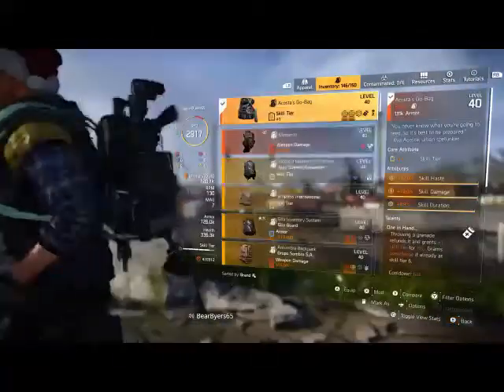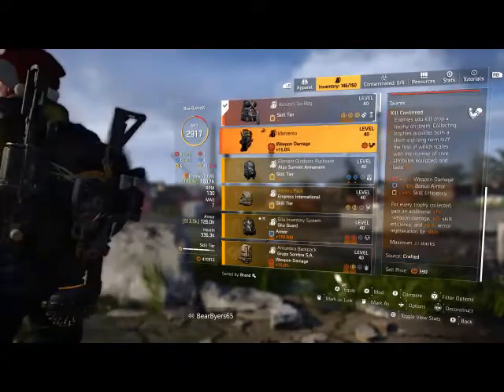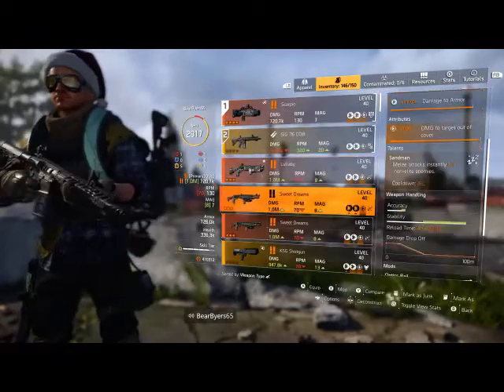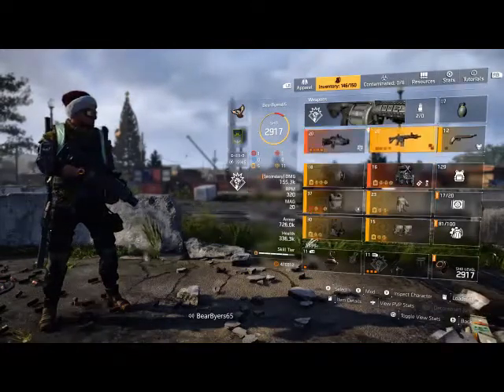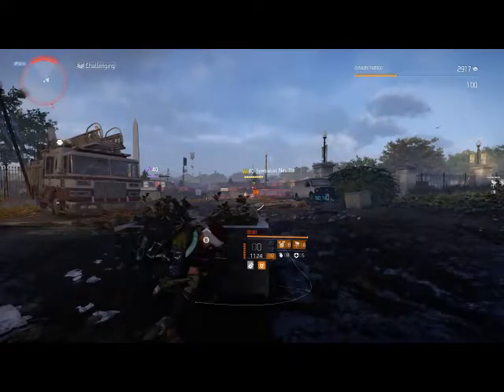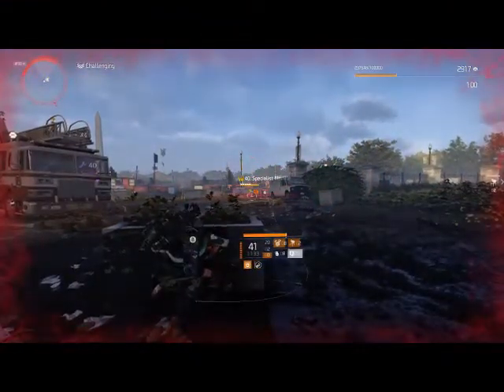DIVISION 2 | MAD BOMBER BUILD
THIS BUILD IS USED FOR THOSE TIMES YOU NEED GERNADE KILLS.